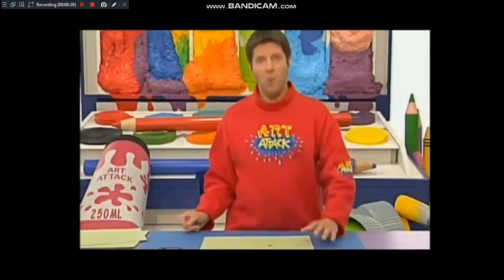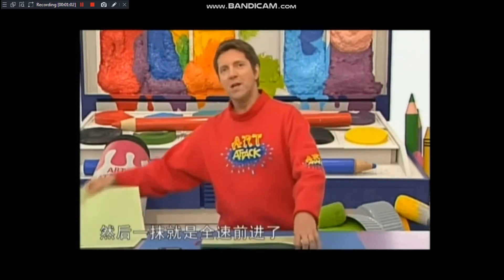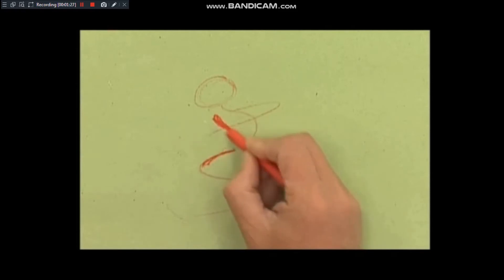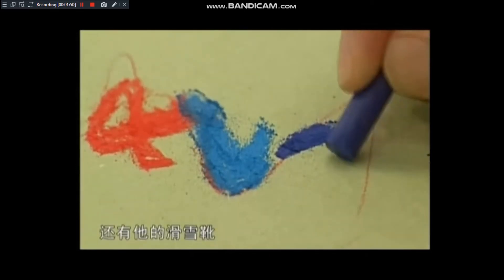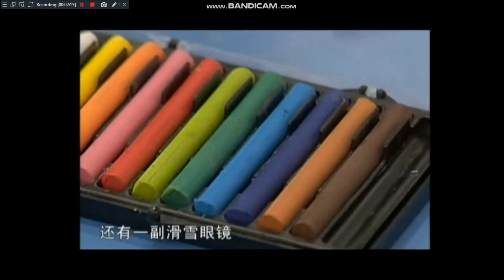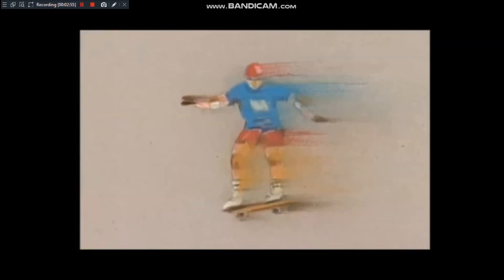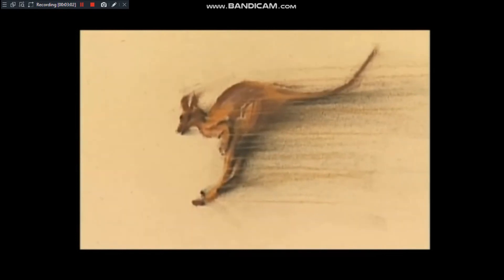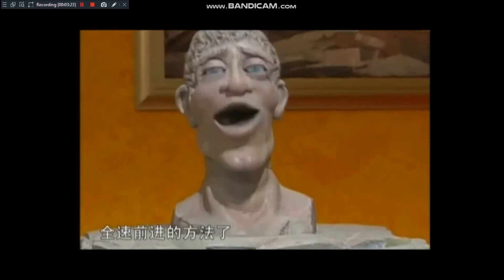Art Attack - Series 16 (2003), Episode 6: “Full Speed Chalk Pastels Smudging” (Chinese Dub)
Chinese Dub of Art Attack - Series 16 (2003), Episode 6: “Full Speed Chalk Pastels Smudging (or Full Speed Drawings)” (Do you have original English audio or are you good at Chinese? Leave in the comments below for audio and subtitles!)